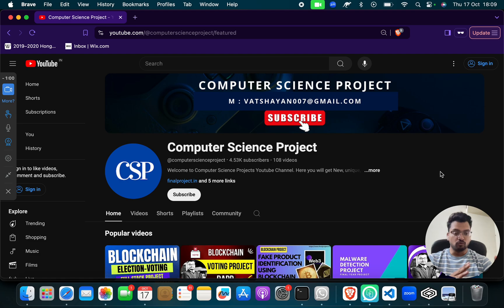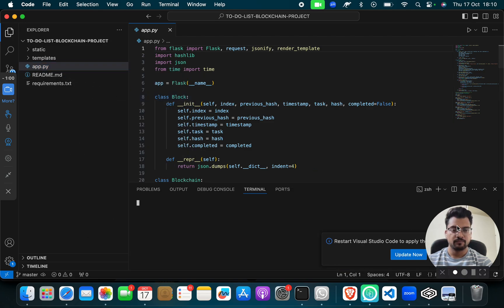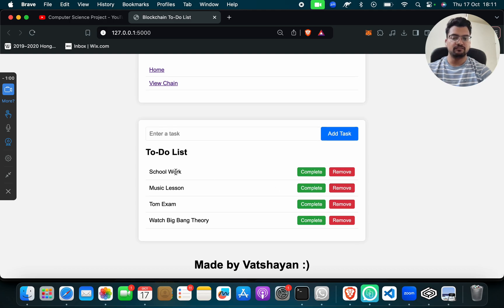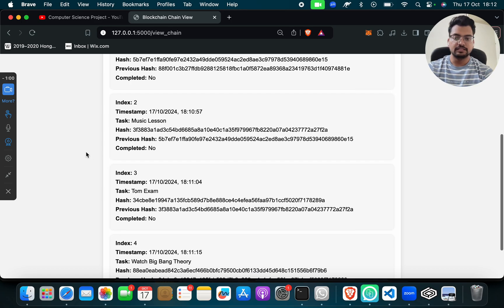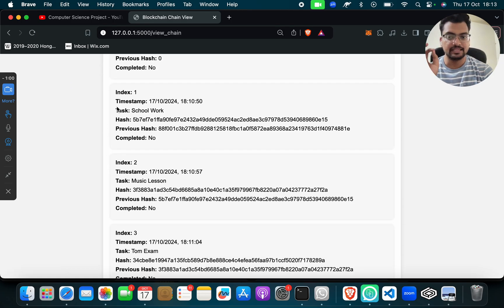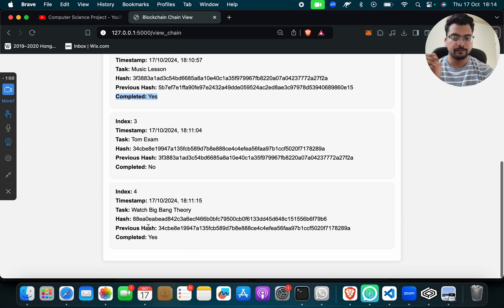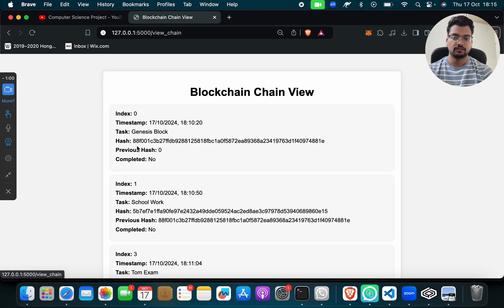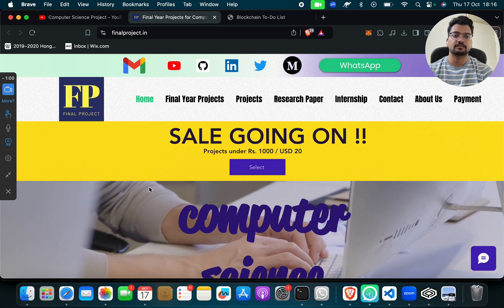Blockchain Task Management Project|| Blockchain Final Year Project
Project Include:
1. Project Code
2. PPT
3. Synopsis
4. Report
5. Base Research Paper
6.Tutorial Video
7. Documents